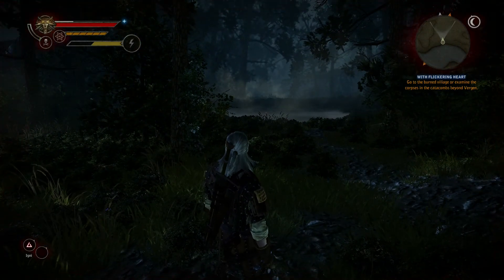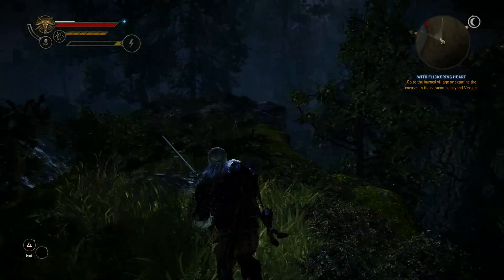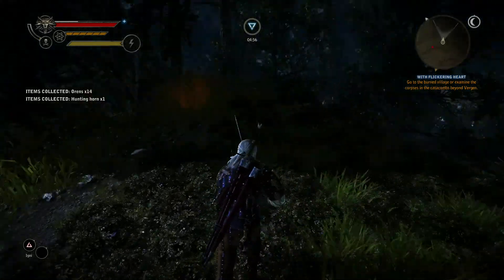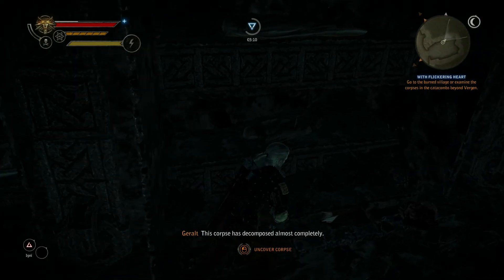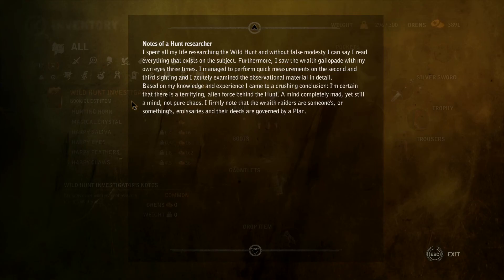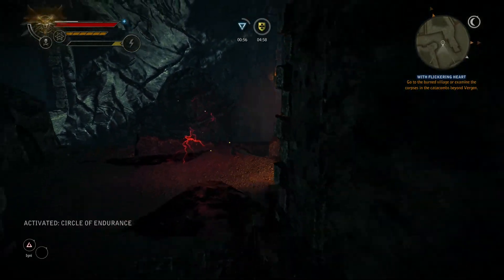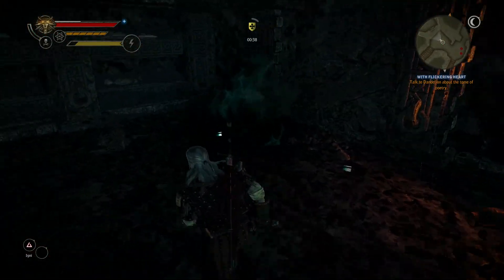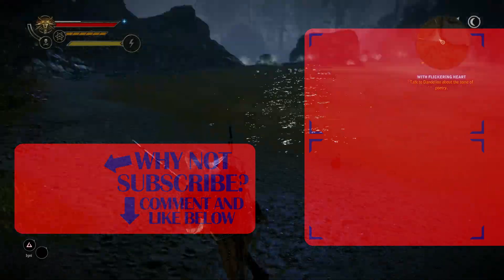The Dun Banner | Witcher 2 | Episode 45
I unwrap some bodies…

Credits:
Game: